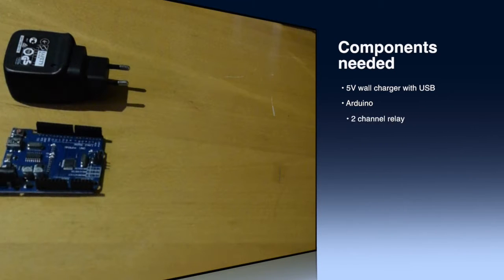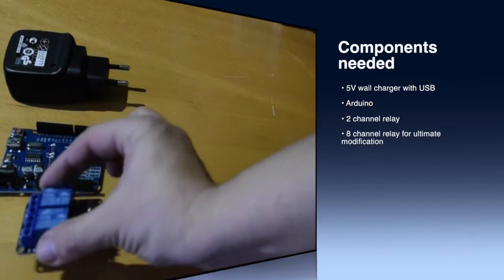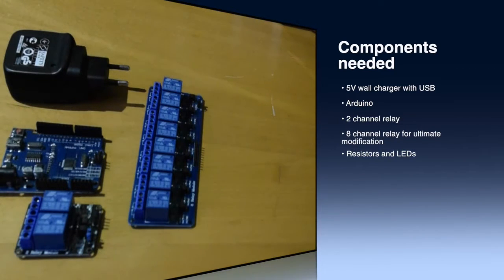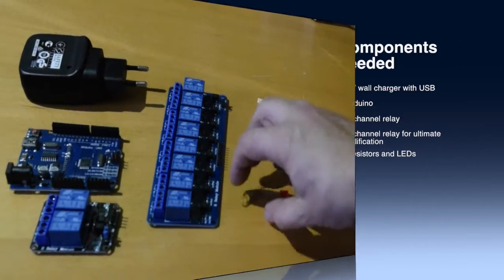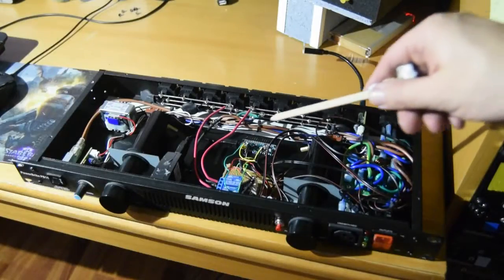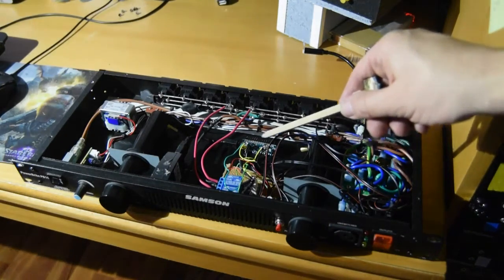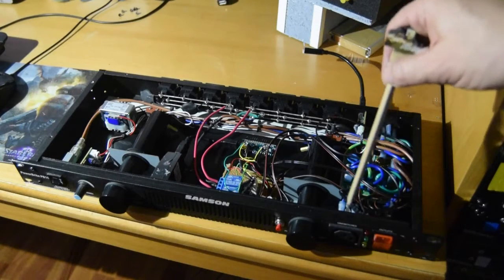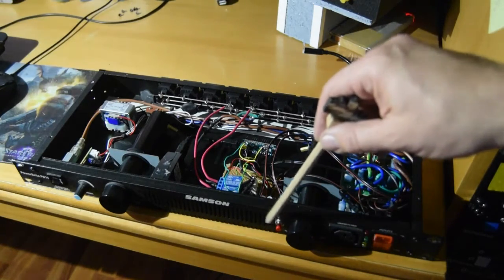Upgrading Power Conditioner/Distributor with Arduino microcontroller.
I use power distributor, Samson Powerbrite PB10, to power my studio equipment with one flip of the switch. However, some equipment should be turned on and off in certain order, so to be able to do this and have still on switch option, I upgraded PB10 with Arduino controlled time delayed sequence. You can have 2, 4 or even 8 groups, and each power outlet group can be switched on and off in programmed order and with delay set by Arduino. It is very handy indeed, The whole upgrade was a breeze and if you are interested, drop me a line and I will send you list of components and Arduino program file.